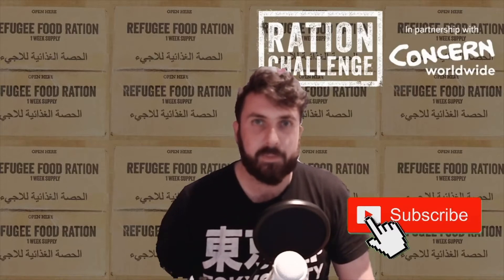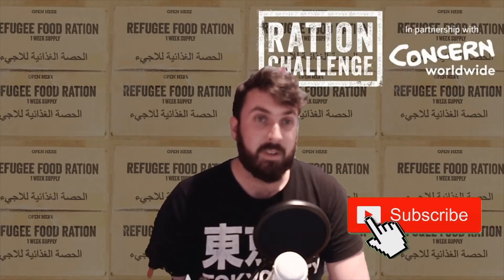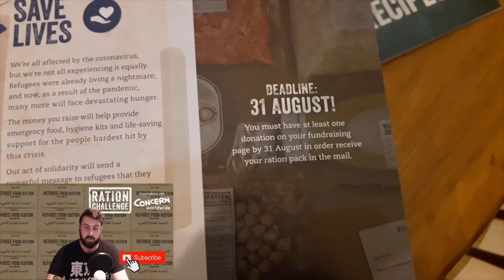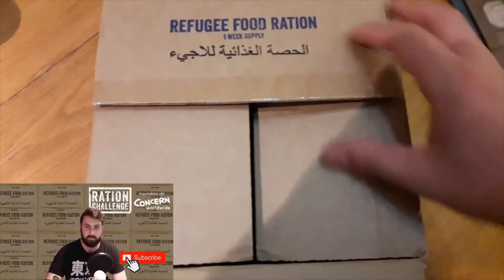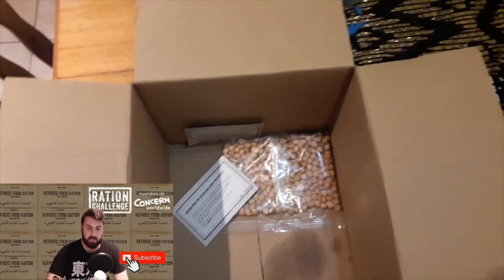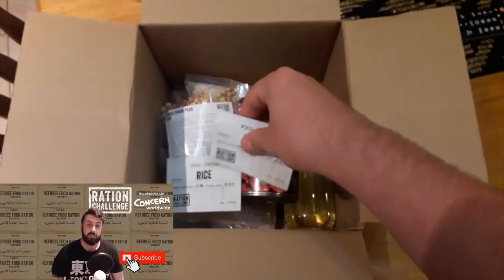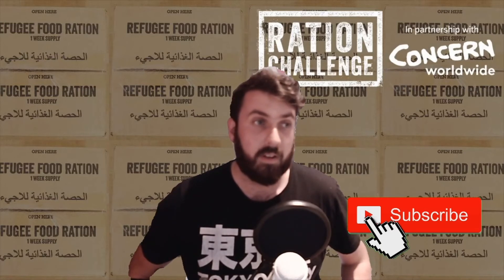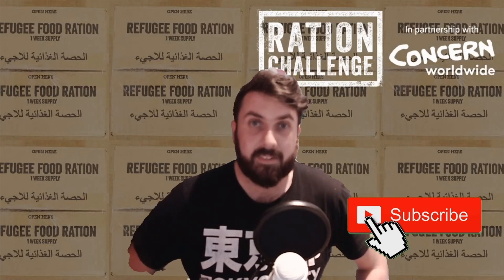Ration Challenge 2020 Unboxing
Hi All, today I am happy to announce that my Ration Challenge box has arrived! So I thought i would share the Ration Challenge 2020 Unboxing with you all :)

The challenge starts on the 13th September and consists of eating the typical food that a Syrian refugee in Jordan would receive for an entire week. Just a small amount of rice, flour, lentils, chickpeas, beans, oil and fish (or a suitable alternative). The Ration Challenge helps to provide emergency food, hygiene kits and life-saving support to Syrian refugees as well as supporting Concern's wider work of ending hunger and extreme poverty in the world's poorest places.

I am doing the ration challenge to help raise money for those who are struggling in difficult times. I can only imagine how hard it would be to have have so little, especially with a family. I would give everything I had to keep my family going. So i want to do anything I can to help.

You can make a donation and find out more info through this